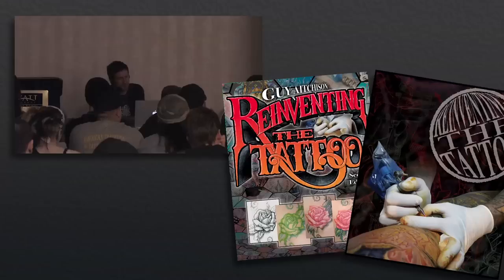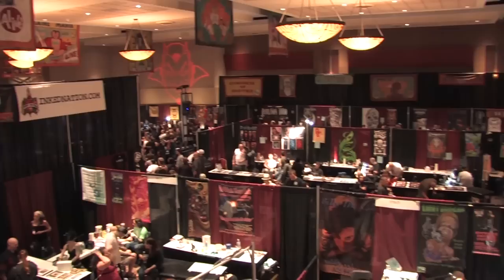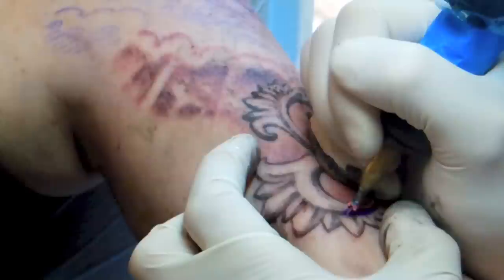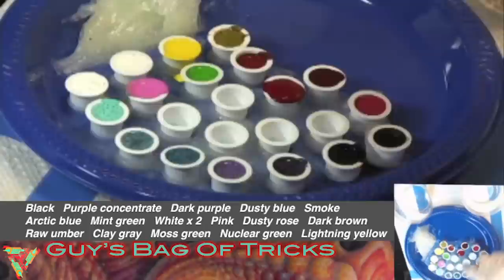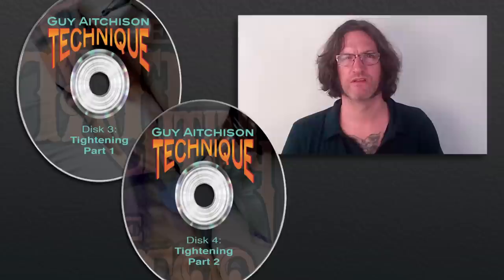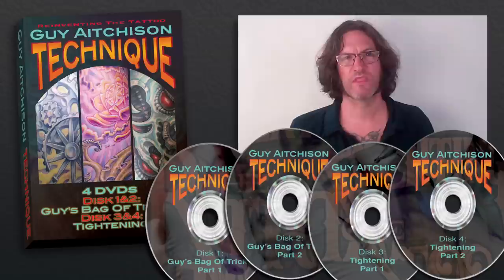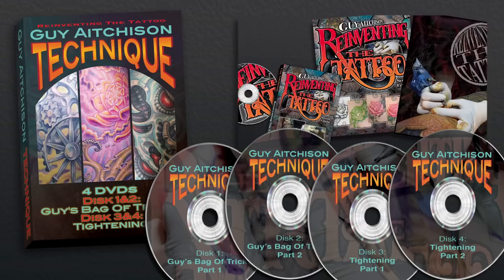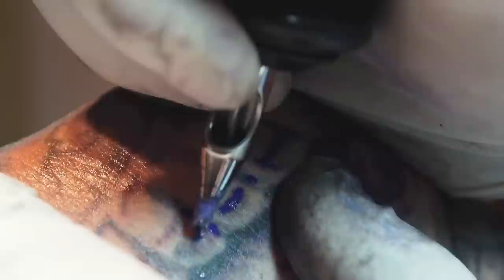Guy Aitchison's TECHNIQUE - Tattoo DVD Set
In his new 4-DVD set, veteran tattooist Guy Aitchison builds on his renowned Reinventing The Tattoo educational package to focus on the technical end of applying tattoos to get results that are smooth, solid, detailed and vibrant. With well over five hours of tightly edited footage and descriptive voiceovers, these disks show five different projects displaying a variety effects on skin and the toolbox of methods used to achieve them. Technique is for professional tattooists only, or for apprentices working in an established tattoo studio. For more information about Technique, or to apply to get on our Verified Professional list, come